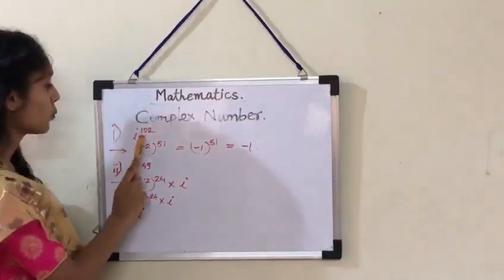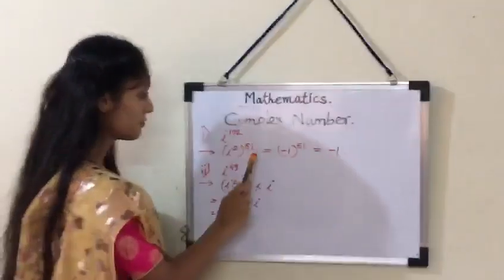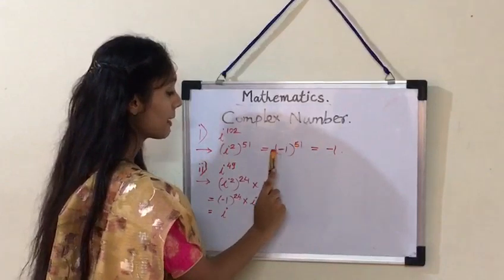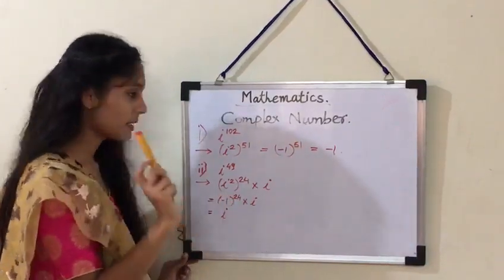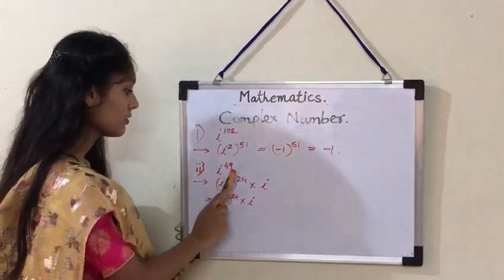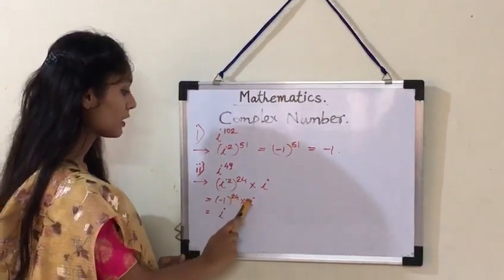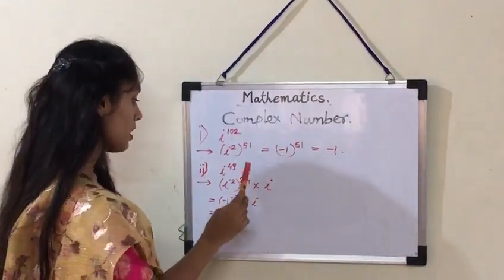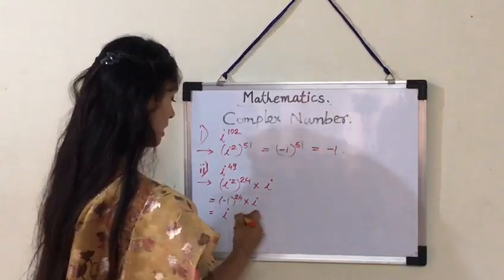AASTHA SHAHA 🎊🎊 celebrating Teachers day🎉🎉 B P PATIL JR COLLEGE PIMPALGAON B.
AASTHA SHAHA explaining complex Number topic 🎊🎊 celebrating Teachers day🎉🎉 B P PATIL JR COLLEGE PIMPALGAON B.